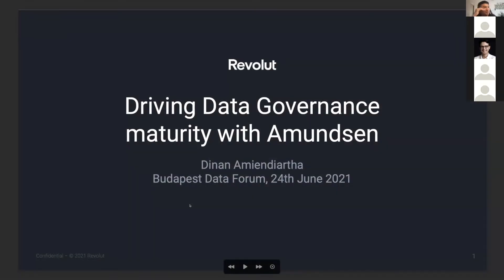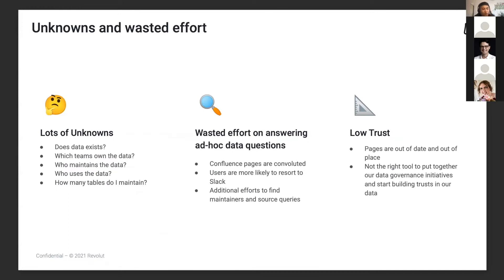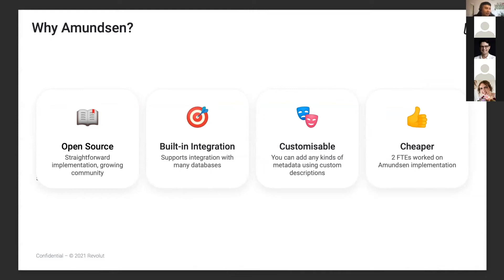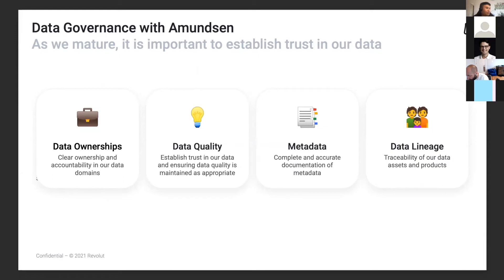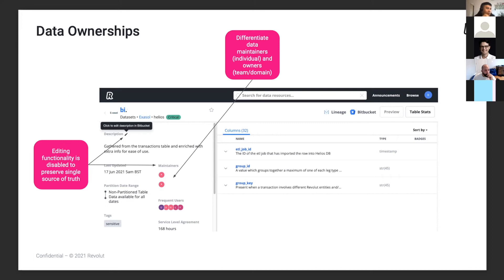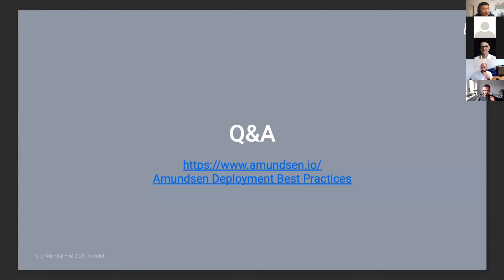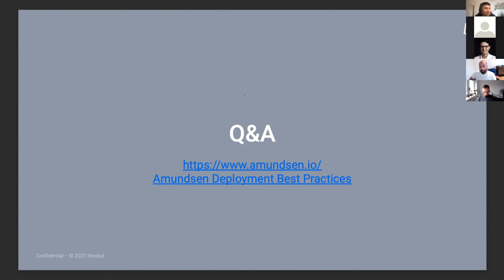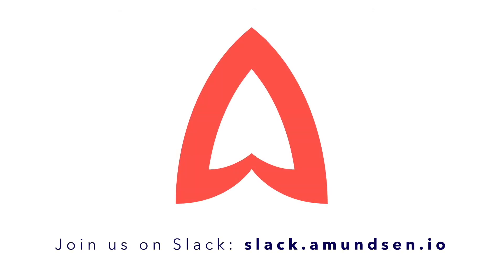Driving Data Governance Maturity with Amundsen - August 2021 community meeting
Speaker: Dinan Amiendiartha (Revolut)

Amundsen community meeting - August 5, 2021

Curated with ❤ by Stemma